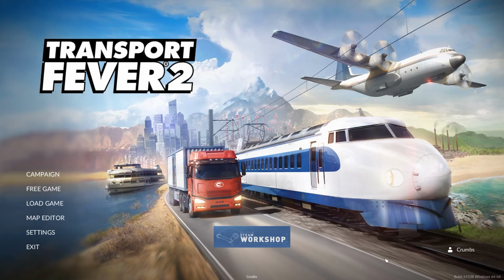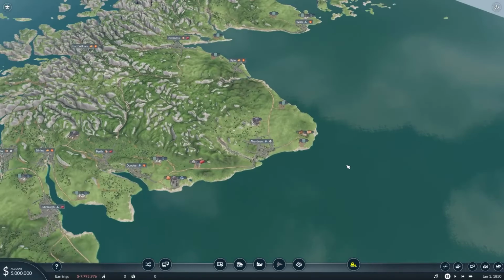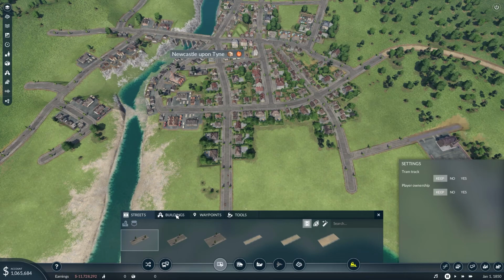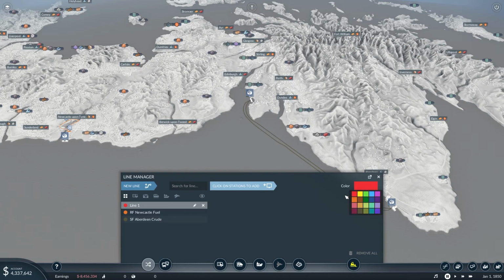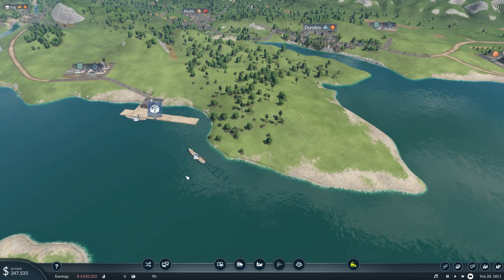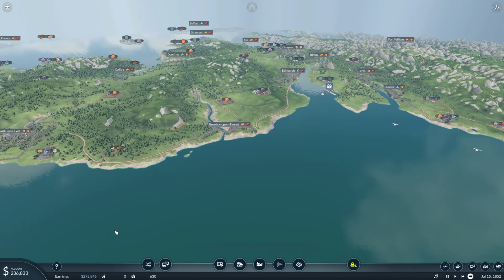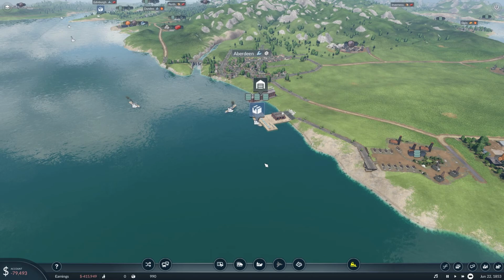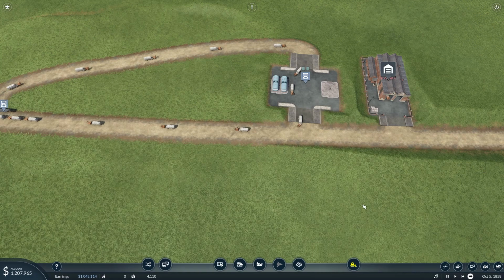TRANSPORT FEVER 2 // LET'S PLAY // GREAT BRITAIN MAP // #01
Transport Fever 2 is a business simulation game developed by Urban Games and published by Good Shepherd Entertainment.

PC Spec
CPU: Intel Core i9 10900K 3.7 GHz 20MB
RAM: 64GB (2 x Ballistix 32GB DDR4 3200MHz CL16 Sport)
GPU: Gigabyte GeForce RTX 2070 SUPER 8GB